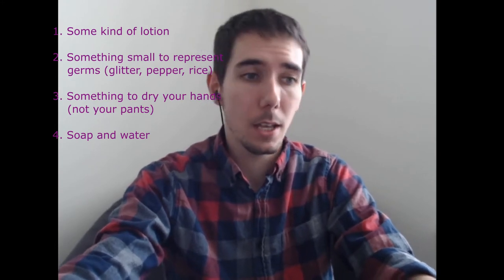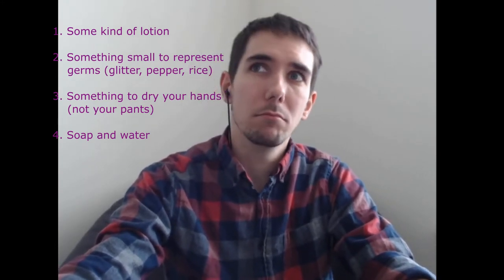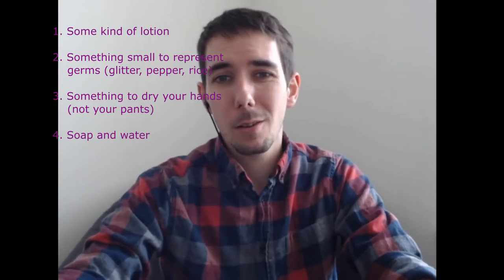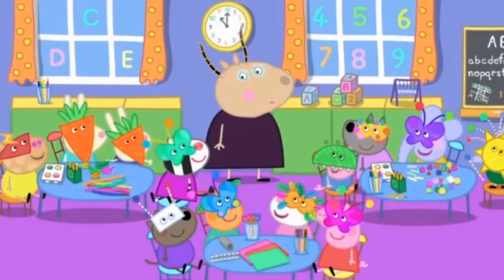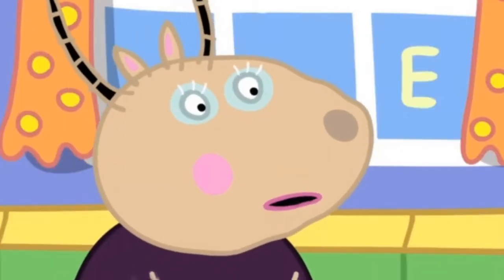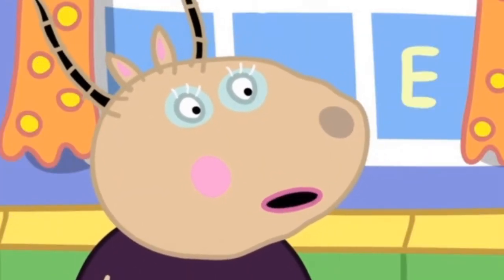Germs on our hands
In this activity we will visually see how germs can move easily.